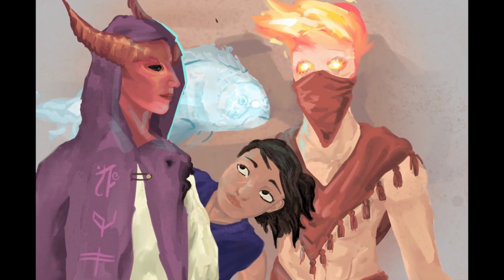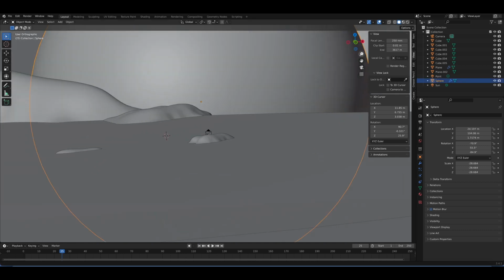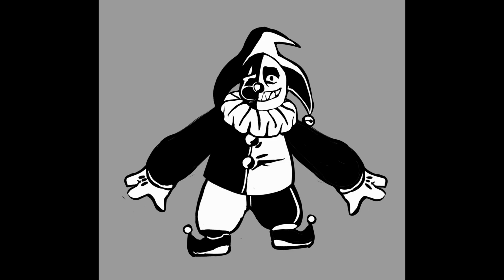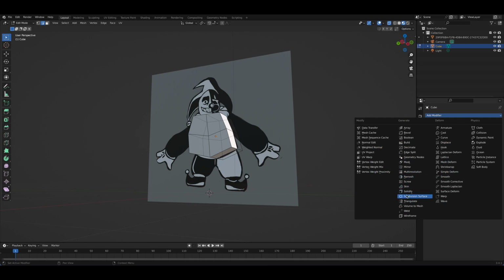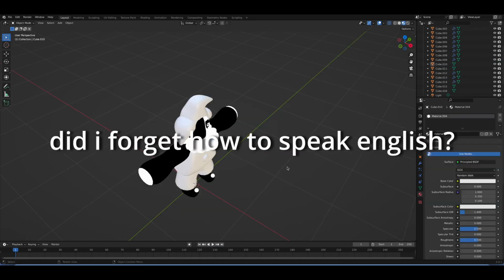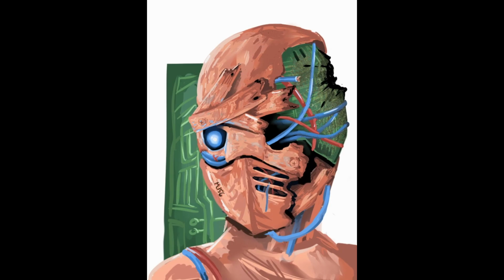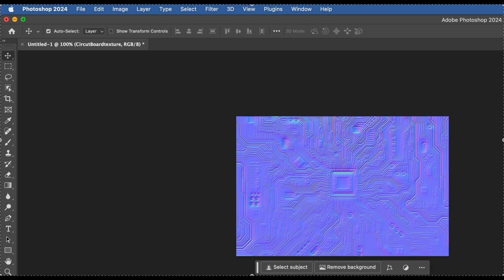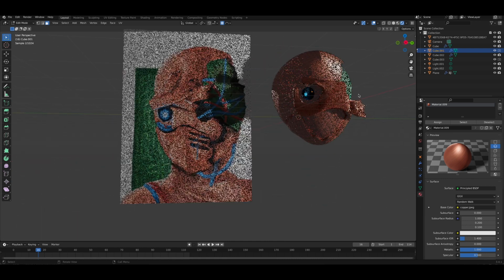I made my drawings 3d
wouldn't it be cool if your drawings could be turned into 3d artwork?
for these renders I used the 3d software blender.